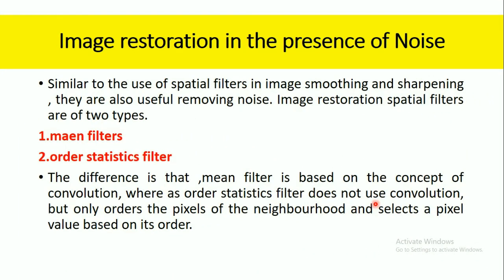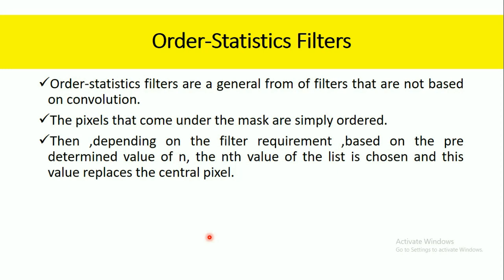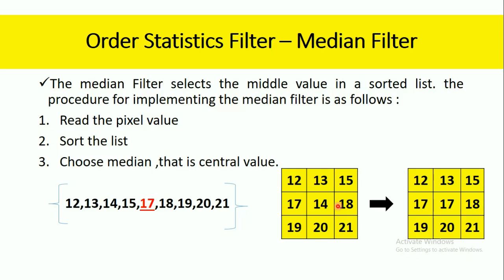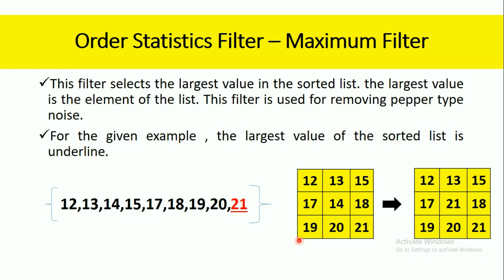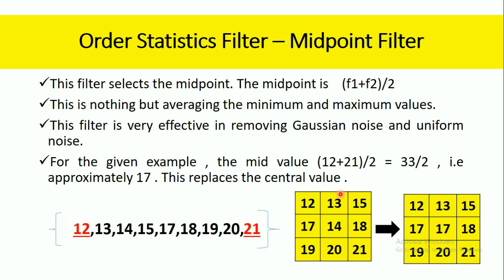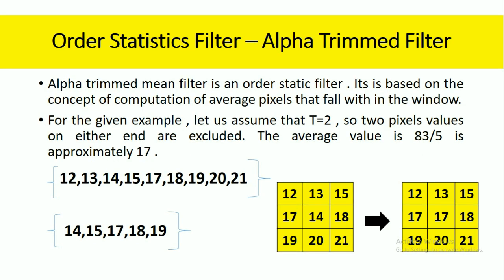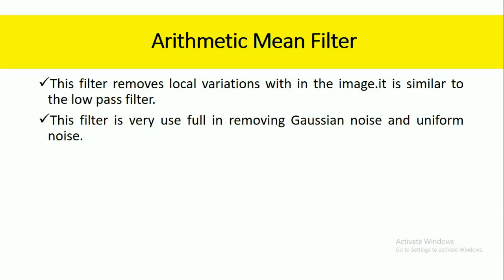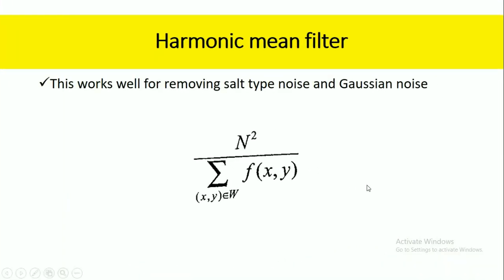Image restoration in the presence of Noise only - Digital Image processing